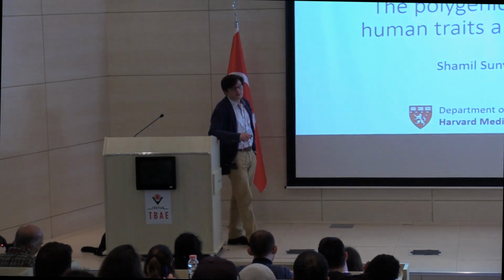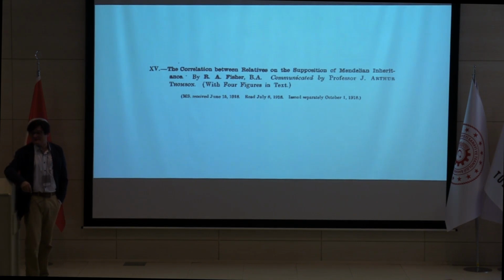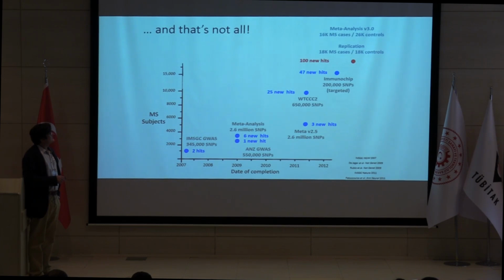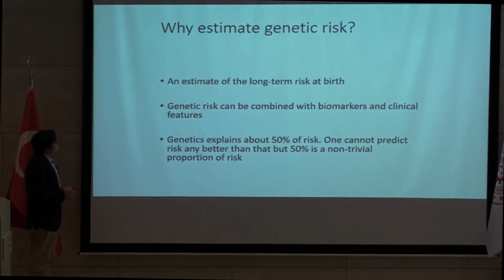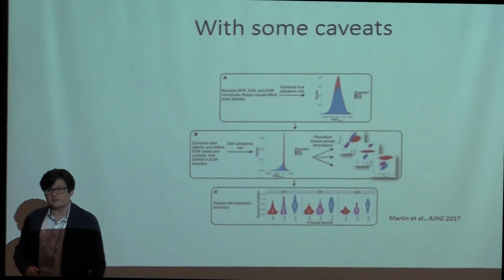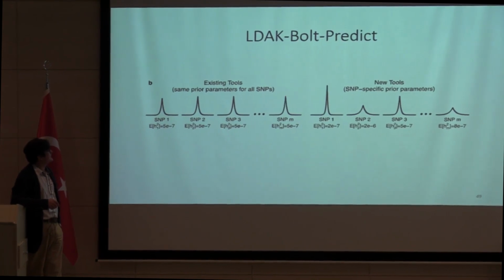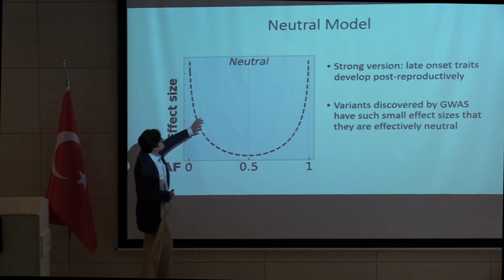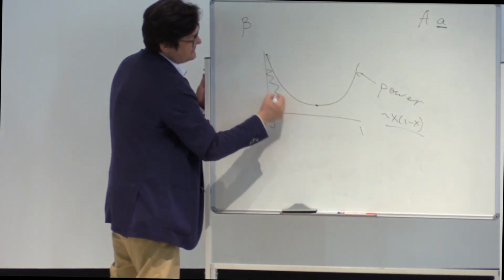Shamil Sunyaev | The Polygenic Nature of Human Traits and Diseases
TÜBİTAK TBAE Summer School on Bioinformatics: Current Developments and Challenges

The Polygenic Nature of Human Traits and Diseases

Speaker: Prof. Dr. Shamil Sunyaev (Harvard University)